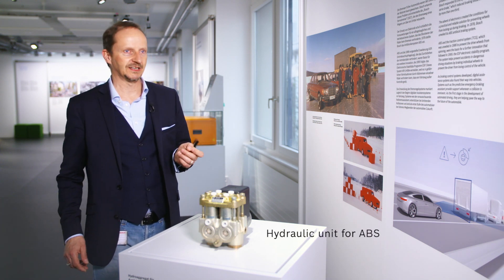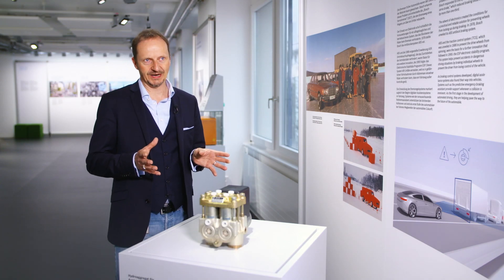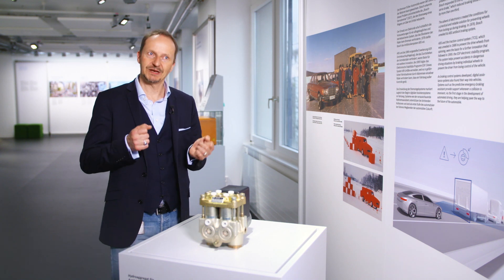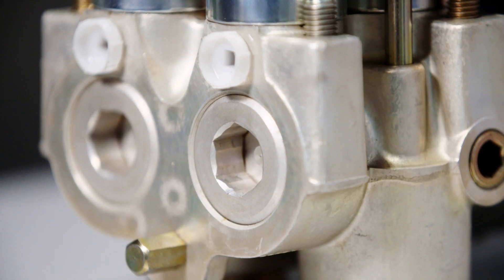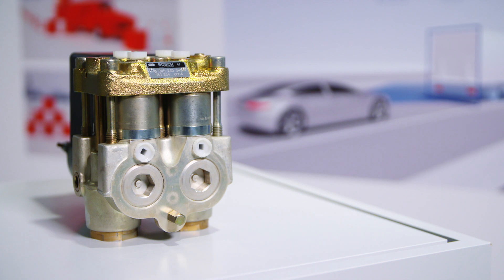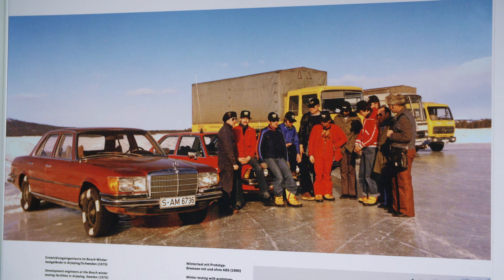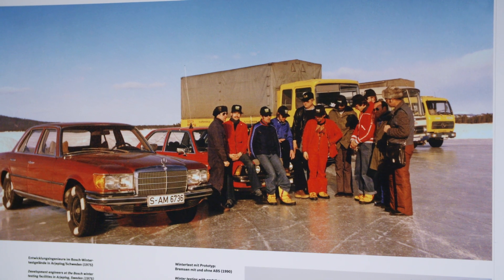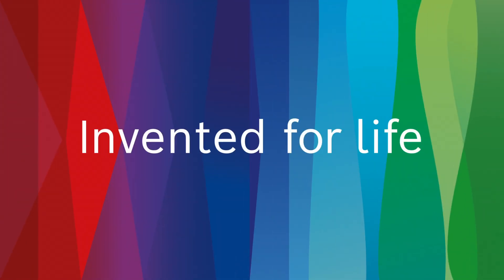1980 | Accident avoider: Hydraulic unit for ABS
Find out what Bosch was already inventing for life in 1978 and how products were tested back then.